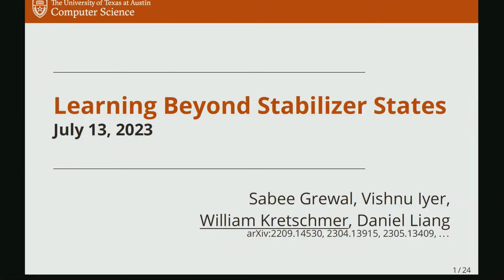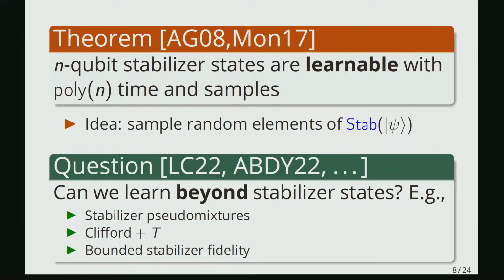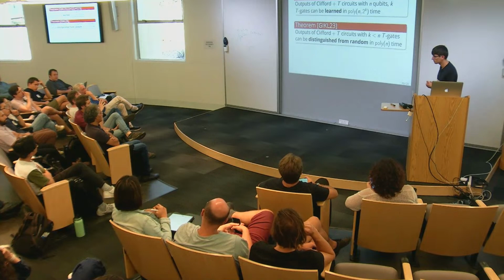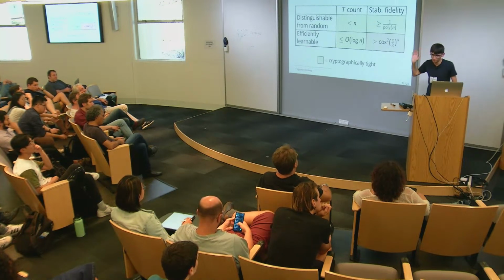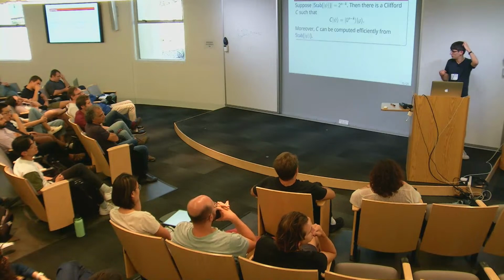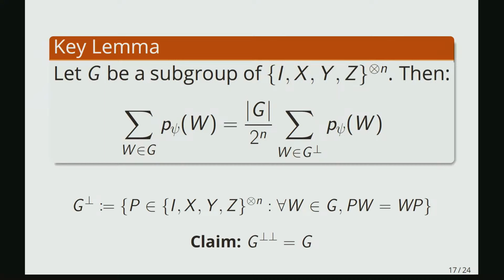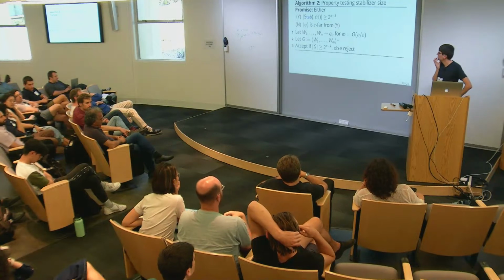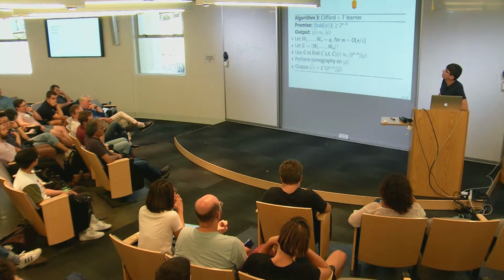Learning Beyond Stabilizer States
William Kretschmer (University of Texas at Austin)
Quantum Summer Cluster Workshop

Stabilizer states, which are the outputs of Clifford circuits, play a central role in quantum information. They also have an efficient learning algorithm: Aaronson and Gottesman (2008) and Montanaro (2017) showed that n-qubit stabilizer states are learnable in poly(n) time. In this talk, I'll discuss recent joint works with Sabee Grewal, Vishnu Iyer, and Daniel Liang in which we give learning algorithms whose complexity scale with the "non-stabilizerness" in a quantum state. In particular, we prove new learnability and non-pseudorandomness results for outputs of Clifford+T circuits and states with bounded stabilizer fidelity.